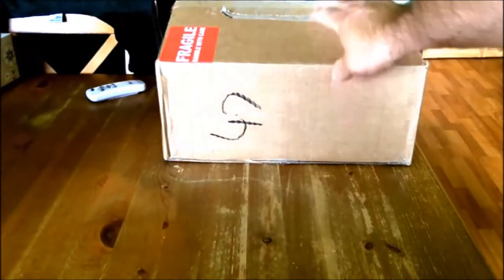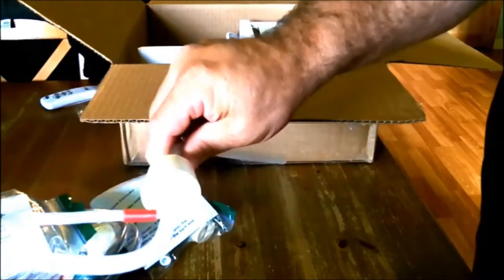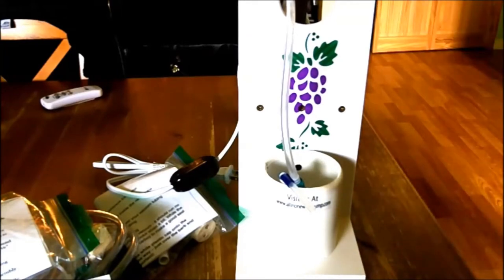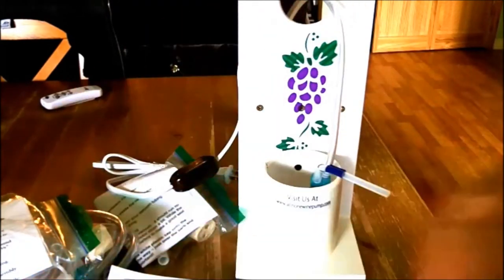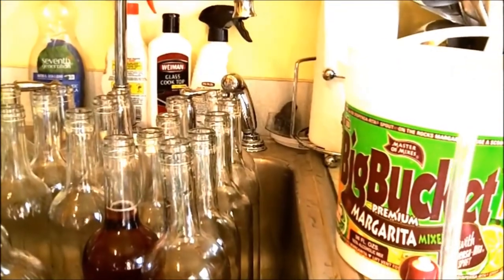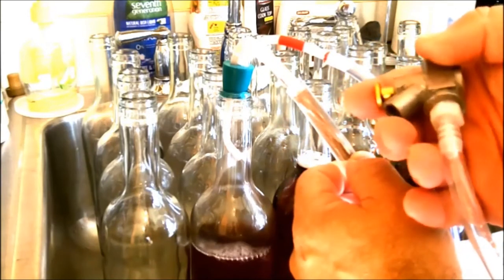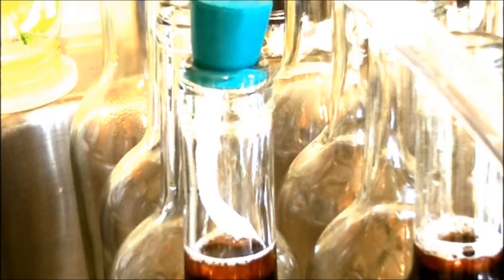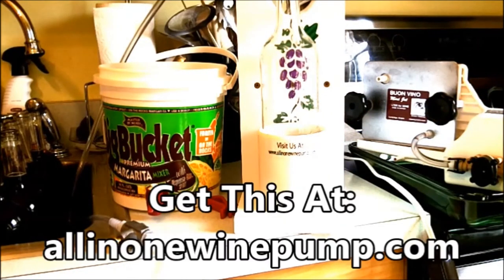All In One Wine Pump Unboxing and Bottling Review